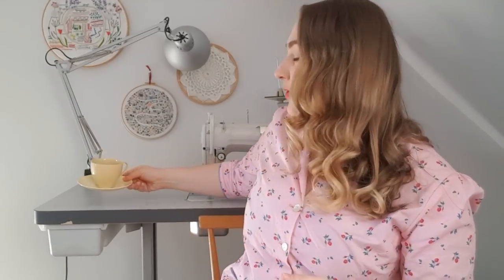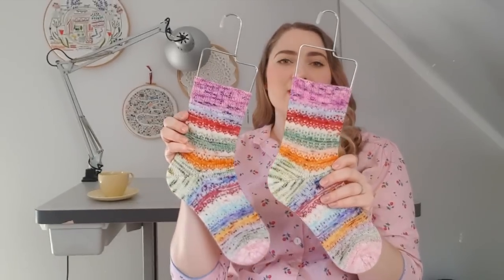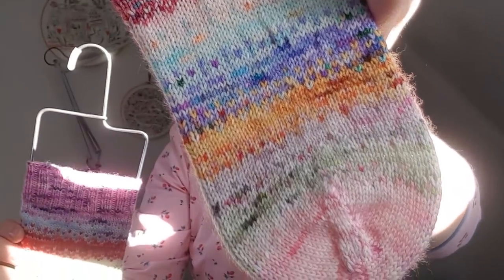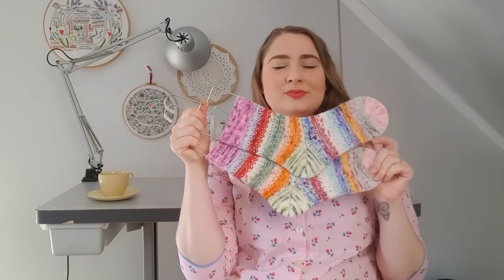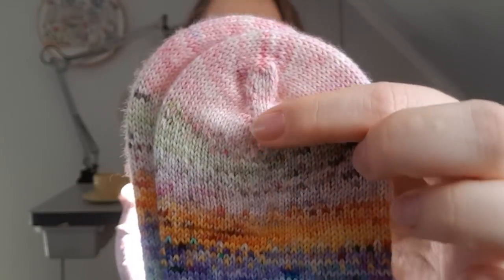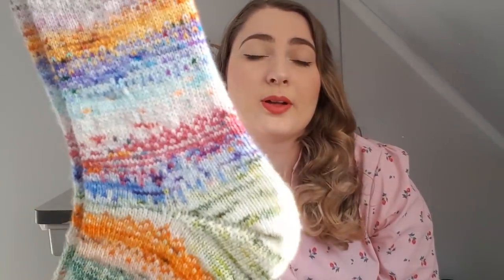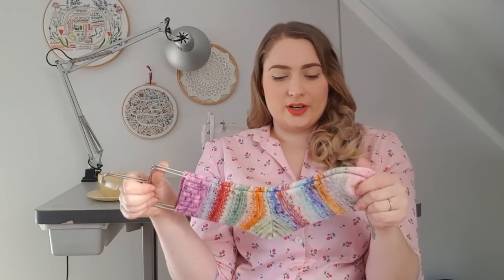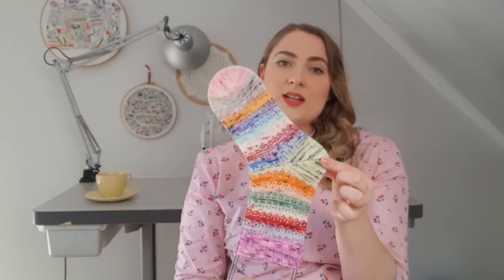Episode 13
Mince pie tea from Bird and Blend

Pixel Rise socks by Kemper Wray, made with Norah George advent callender 2017.
72 stitches on 2.25mm hiya hiya sharp 80cm circular needles. Fish lips kiss heel added mid stripe.

Picadilly Pajamas by Nina Lee made in 'pink fields' cotton lawn by QjuTie from Sew over it.
Cornflower blue piping by Mokuba, bought from Kleins.
Buttons are made of mother of pearl and are vintage, from my stash.

Beauty School Pullover by Amy Appel of Poison Grrls, knit in Beehive Yarns, on the Audrey base, in 'Powder Puff' colourway.

Cowl knit on a whim. Cast on 120 stitches on 3mm hiya hiya sharp 40cm circular needles using A Homespun House yarn in the 'Knightbus' colourway on the merino, cashmere, nylon base. Pattern completely improvised with a 1x1 rib and stockinette in the round.